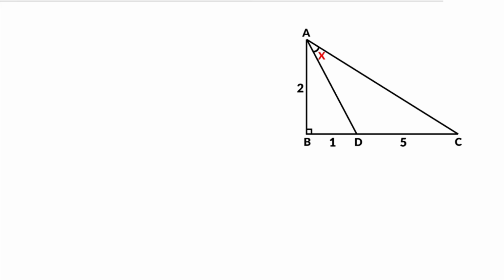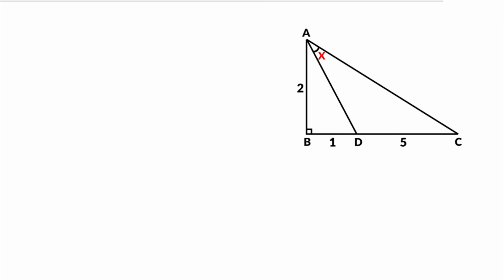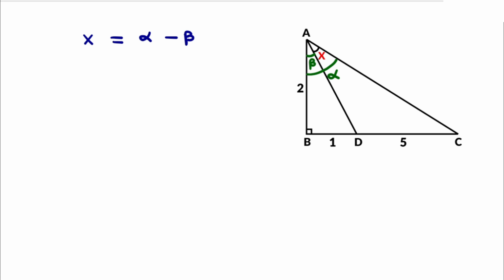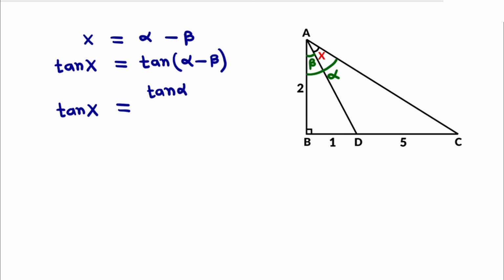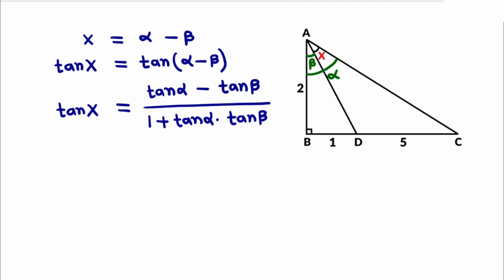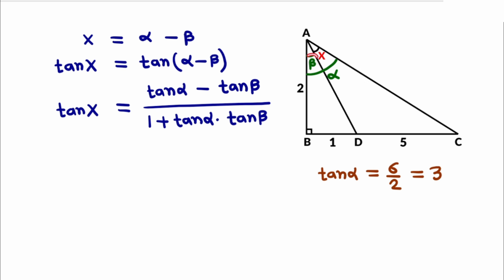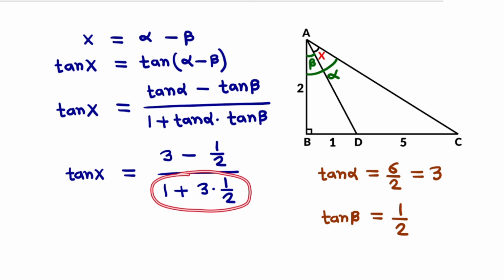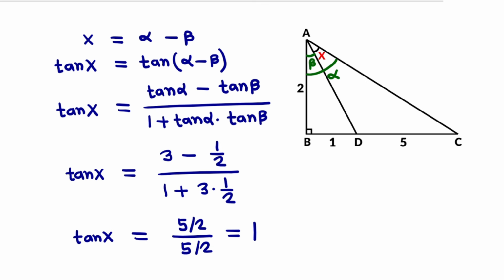Very clever trick to find the Angle X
Can you find the measure of angle X? In this video, we dive into a beautiful geometry puzzle involving a right triangle and a clever application of trigonometry.

We break down the solution step-by-step, using the tangent subtraction formula to find the exact value of the unknown angle. Whether you're a math enthusiast or just looking for a brain teaser, this problem is sure to challenge your logic!

In this video:

Understanding the triangle's dimensions
Defining angles alpha and beta
Applying the tangent subtraction formula
Step-by-step simplification to the final answer

Did you manage to solve it before the reveal? Let me know your method in the comments!